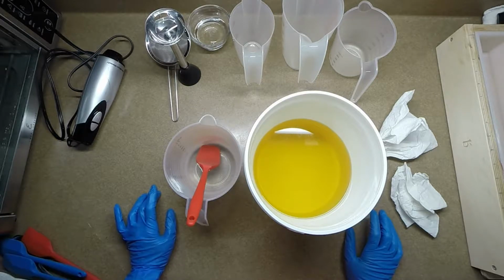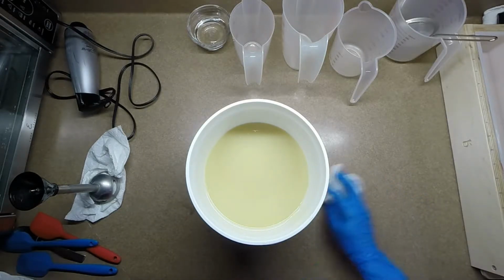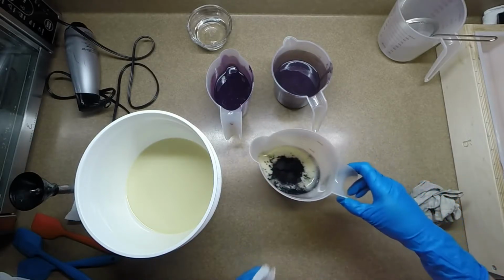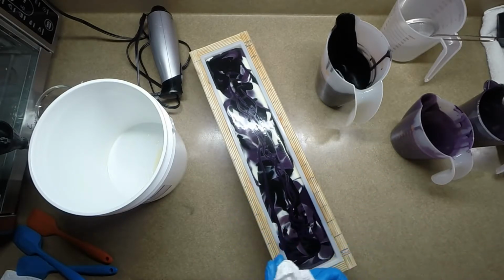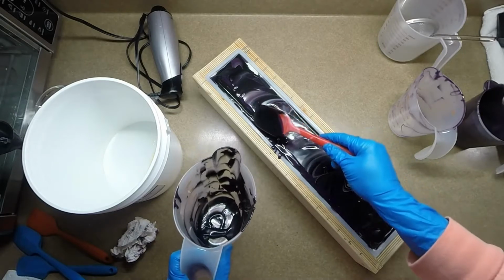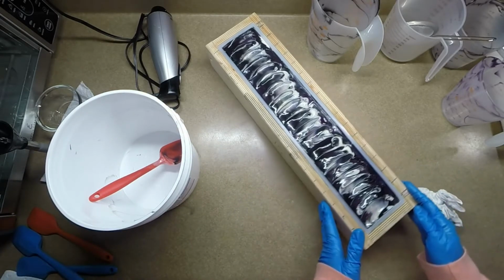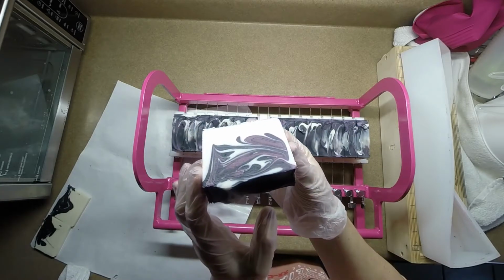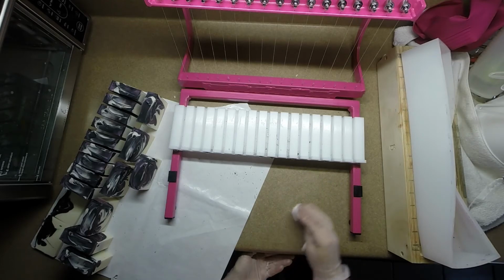Blackberry Jam Soap: Making & Cutting and a little chit-chat ;) Cold Process Soap Making.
1st Soap in our Fruits & Florals Spring Collection for 2021. Collection release date: Monday, April 5th, 2021 @ 3pm (cst). Join me in making Blackberry Jam Soap, using three accent colors, and adding a chopstick swirl. Chit-chatting about life and business while making soap.
Scent notes: A well-rounded blend of ripe and tart blackberries with base notes of vanilla and fresh greenery.
Top Notes:  peach, strawberry, blackberry, pineapple
Mid Notes:  orange, violet, jasmine
Base Notes:  musk, vanilla, greenery
Social:

SC: @belleofthebath